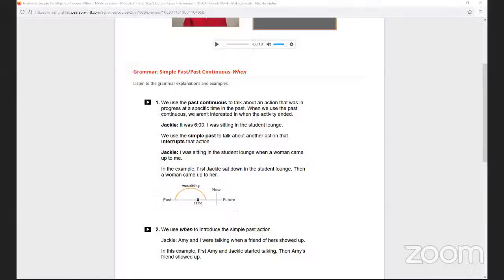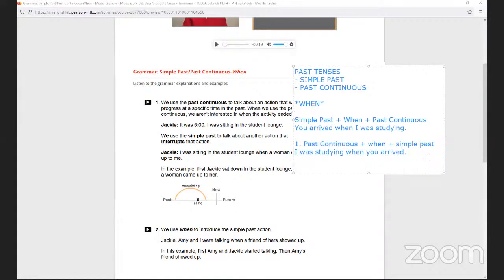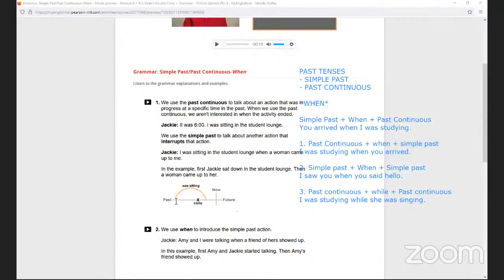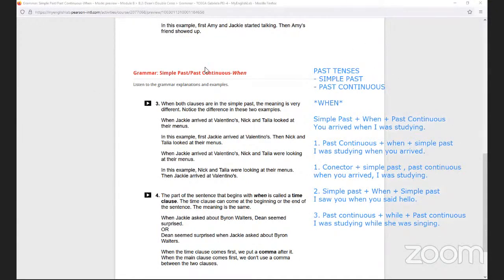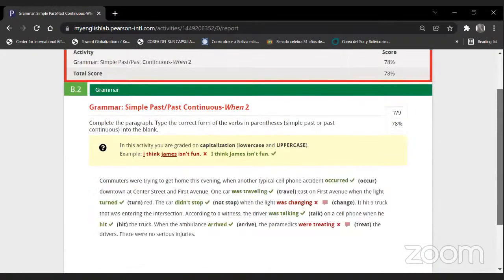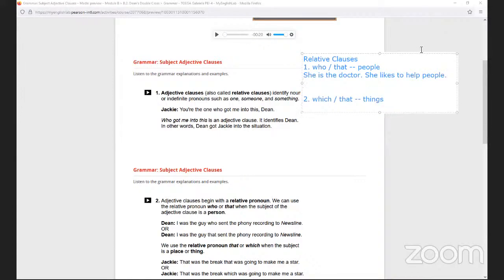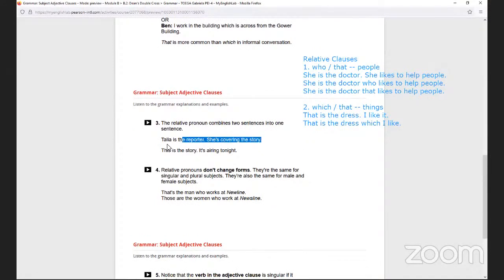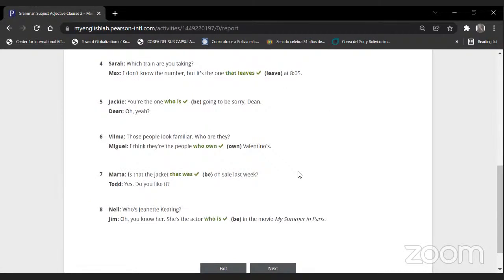3/8 TOEGAONEON51 1810-0111 A11